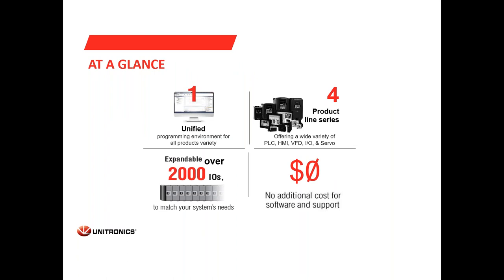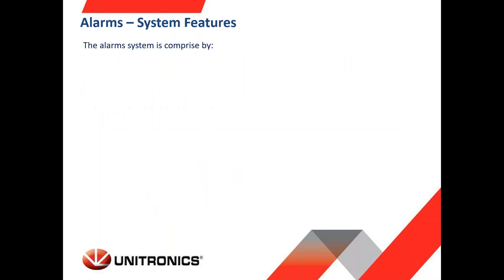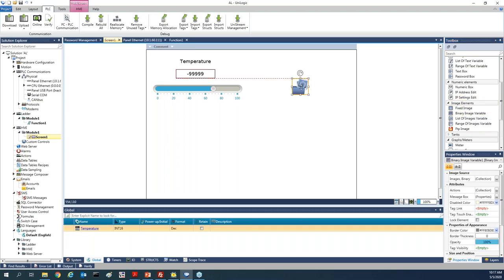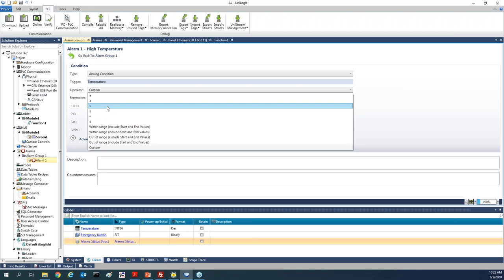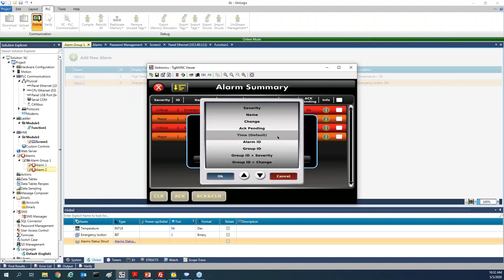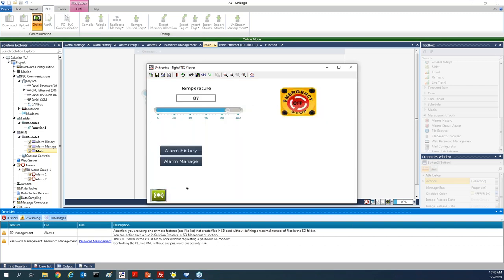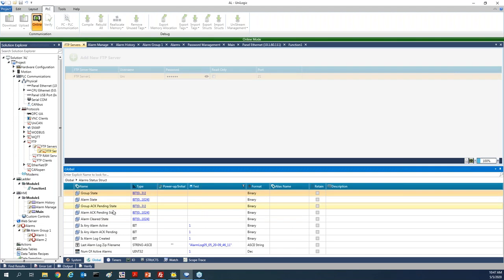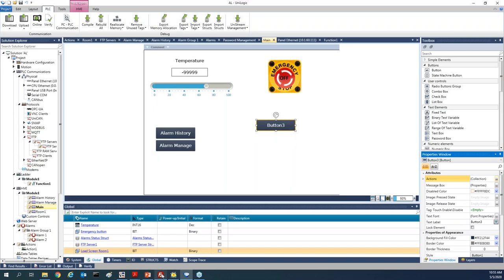UniStream Alarms Tutorial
In this webinar we will learn how to configure Alarms, use the HMI Alarm Widgets, Alarm Structs and more.

New Alarm Management System Added to Unitronics UniStream PLC + HMI

UniStream, the PLC + HMI all-in-one controller from Unitronics, now offers a built-in comprehensive Alarm Management System. Designed in accordance with the ISA 18.2 standard guidelines for the implementation, operation, and management of alarm systems in the process industries, the new system is supported by a recently released version of UniStream’s application development software, UniLogic.

Intuitive to implement and easy to operate, the UniStream Alarm Management System includes a number of features that allow operators to detect Alarms, analyze them, and to then take the proper corrective actions. These features include the Alarm Banner, which can immediately alert operators when alarms occur, and the Alarm Summary table that enables managers to review active Alarms and to perform any necessary actions.

Another feature is the Alarm Status Viewer. This interface allows operators to view all of the Alarms that exist in the system, check their status, disable and shelve them, and even to enter Comments via UniStream’s HMI virtual keyboard. In addition, the system supports state-based Alarm Suppression options, which allow the programmer to optimize alarm reports, prevent ‘nuisance’ alarms from occurring and avoid alarm flooding conditions.

“Our new Alarm Management System will allow machine builders and automation control engineers to reduce unplanned downtime, Increase safety, improve operators’ effectiveness and improve the machine/ process performance and productivity” said Ofer Farkash, product manager for UniStream systems.

The Alarm Management System is easy to configure via UniLogic, the all-in-one application development environment for all application aspects of UniStream HMI + PLC controllers.